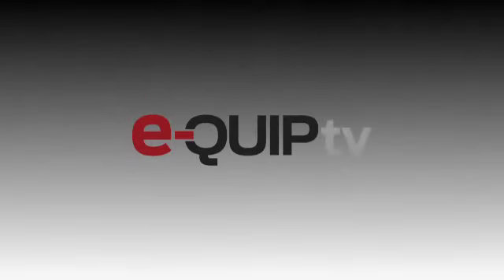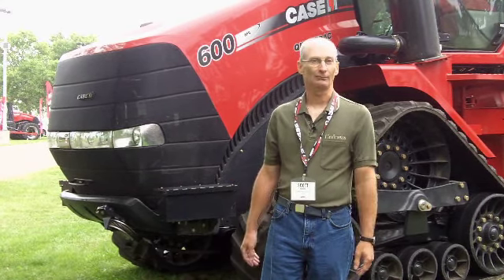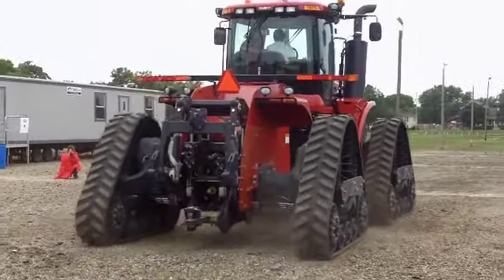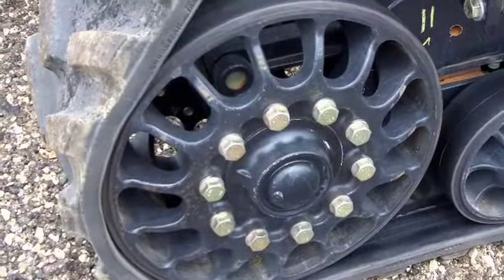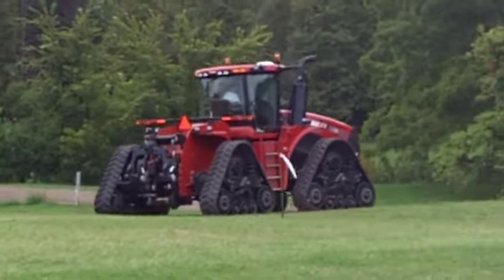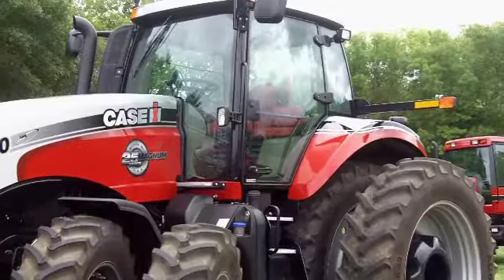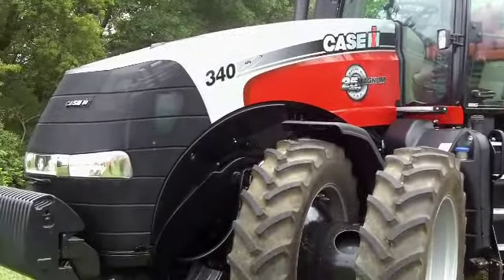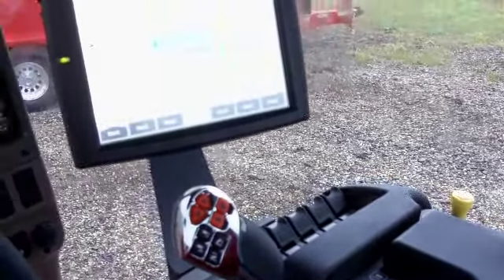Case IH introduces new RowTrac tractors & anniversary edition Magnum 2012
Case IH introduces the new Rowtrac tractor line along with a special 25th anniversary edition of the Magnum at an event near its headquarters in Racine, Wisconsin.

Shot by Scott Garvey
Edited by Hutcher Productions- James Wasyluk
Created for Farm Business Communications in 2012